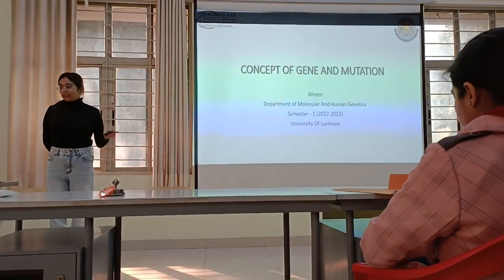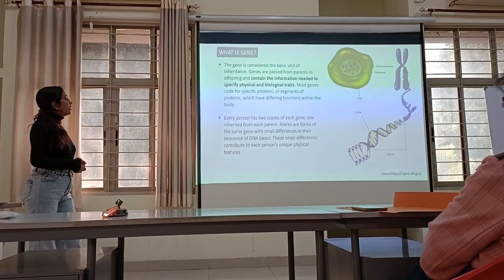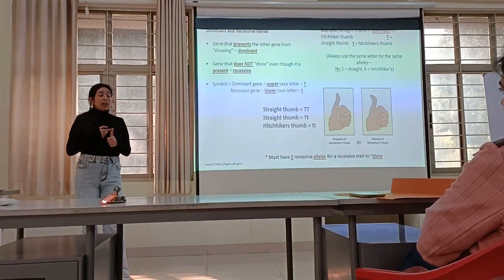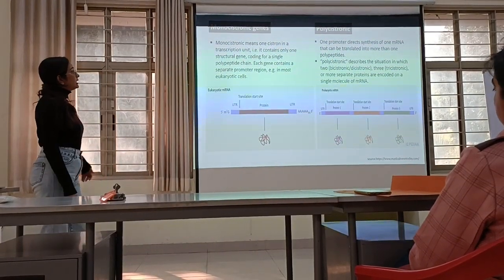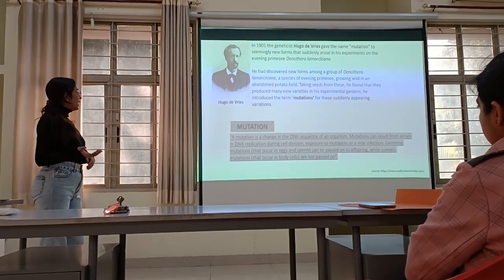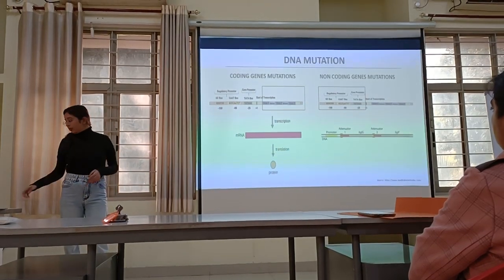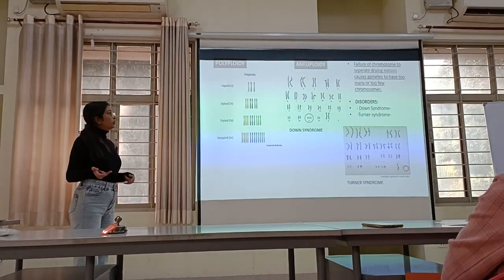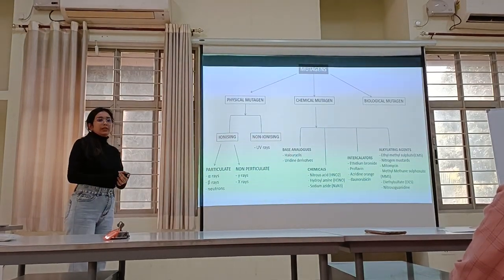(Afreen 16.01.2023) Concept of gene & Mutation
Gene, Allele, Mutation, Mutagans